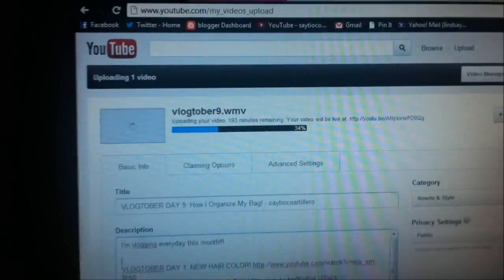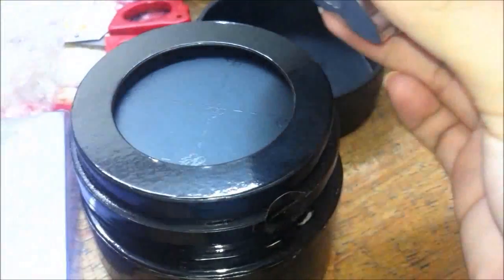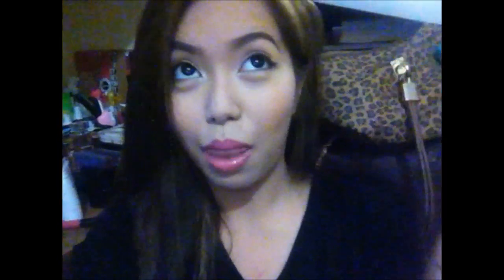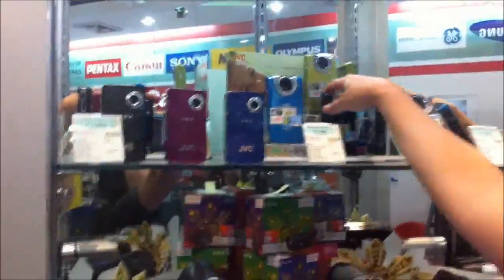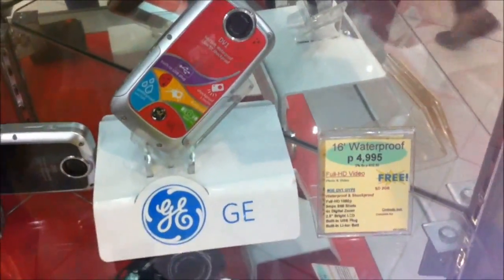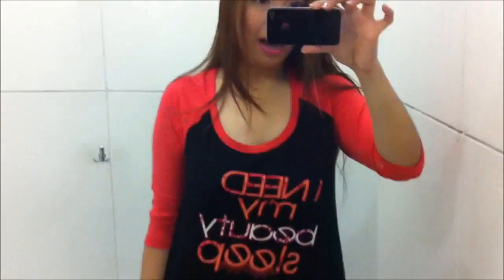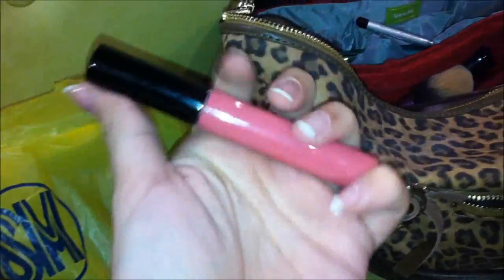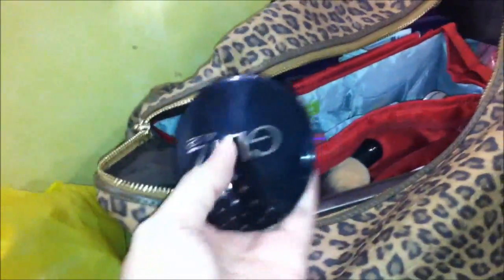VLOGTOBER DAY 10: Surplus Shopping! - saytiocoartillero